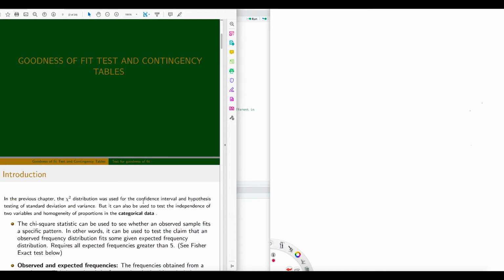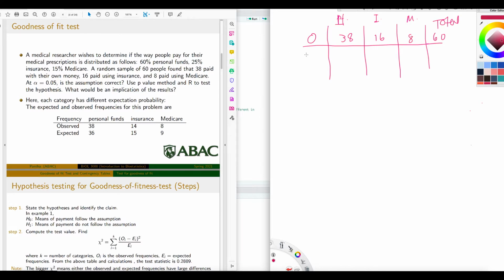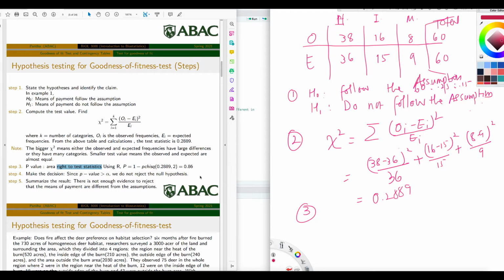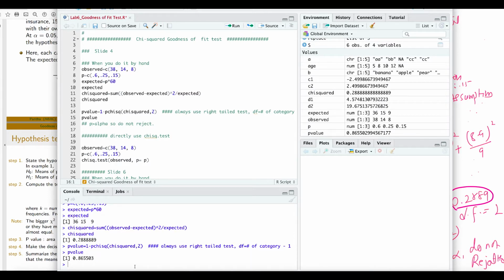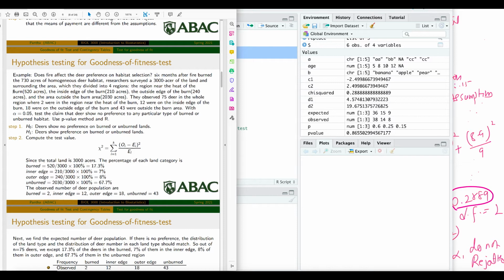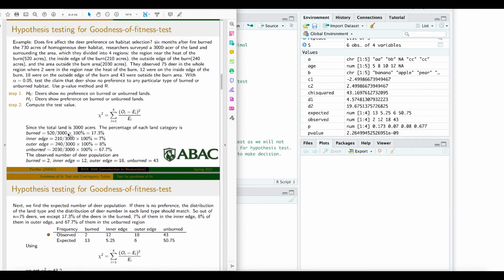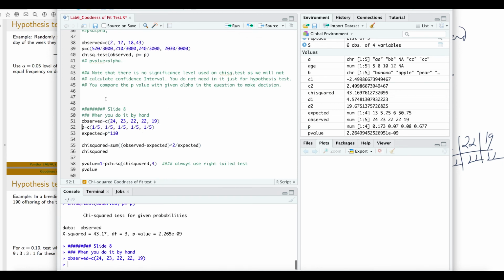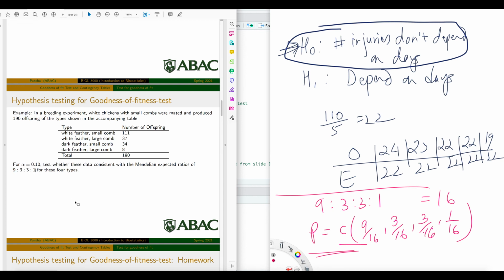Introduction to Biostatistics: Chi square Goodness of Fit test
Chi square Goodness of Fit test by hand and using R